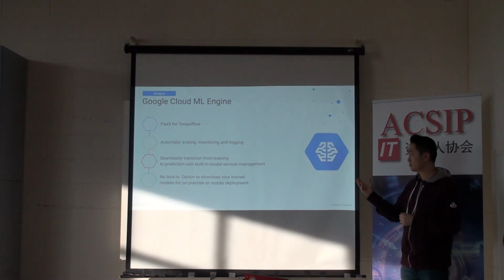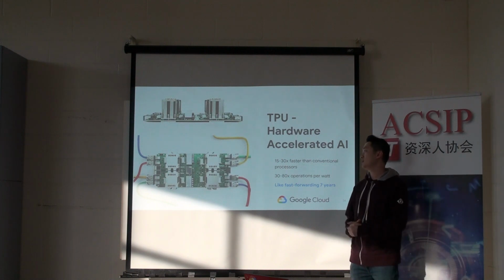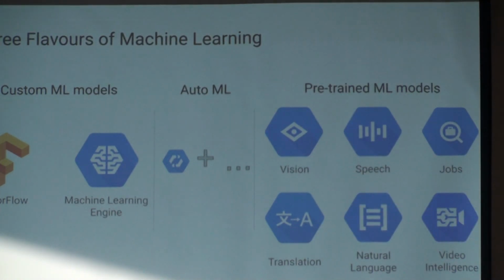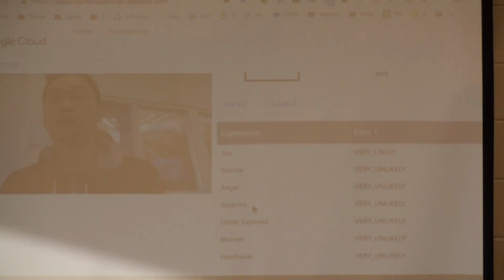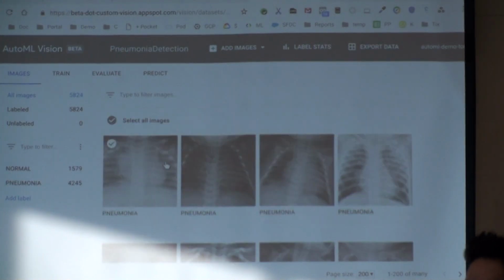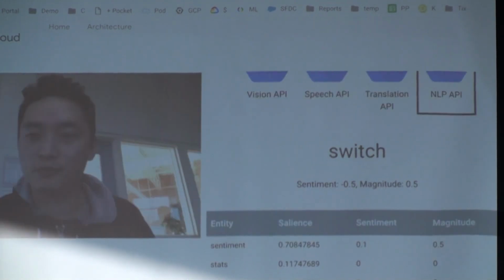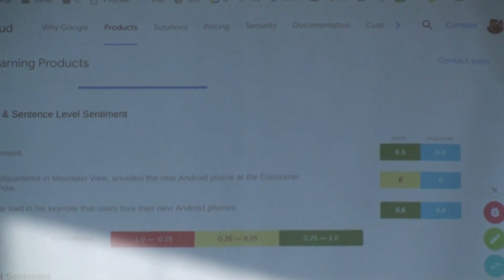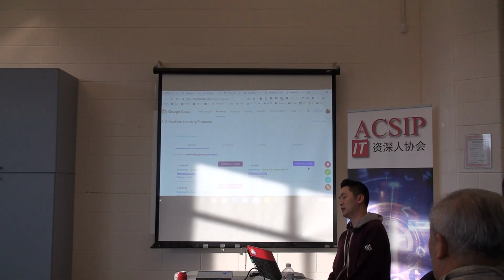ACSIP-谷歌GCP+Kaggle讲座（4）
09 December 2018
Bayview Hill Community Centre

IT资深人协会特别邀请两位重量级专家Patrick Lui和Xiaozhou Wang，为大家解读GCP和Kaggle。

GCP内容包括：

-Introduction
-Compute options
-Data processing & machine learning
-Ways to engage (account team, PSO, partners, training)
-Customer success stories
-Demos：BigQuery, BigQuery ML，AutoML，ML API's

Kaggle内容包括：

-What is Kaggle？
-What does it take to win a Kaggle Competition？
-How can you sharpen your Data Science skills on Kaggle？
-Differences between doing Kaggle competitions and applying machine learning in industries.